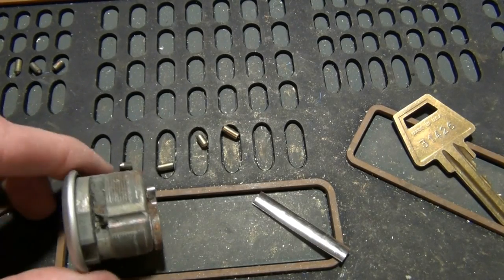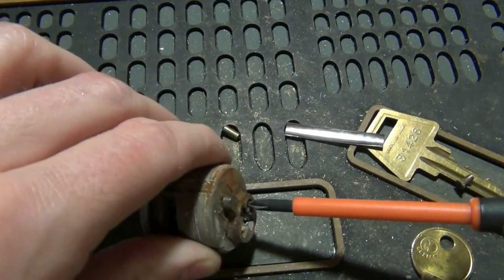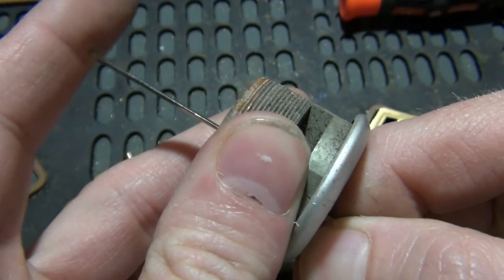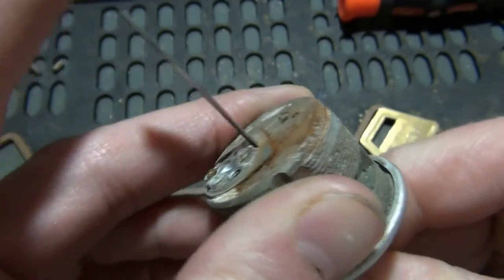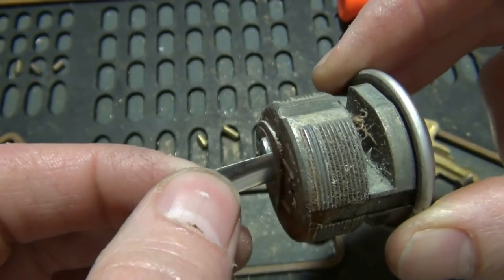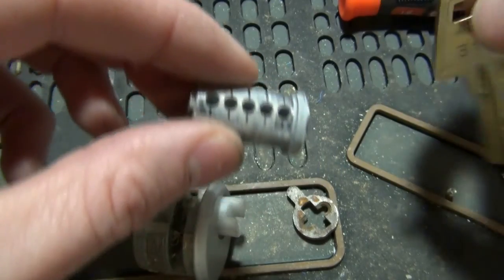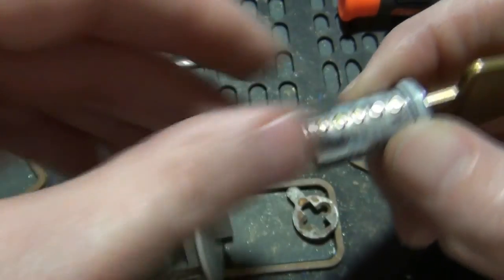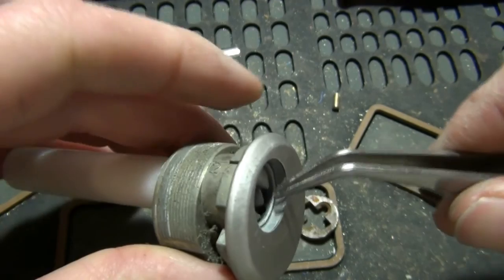(80) Shimming Open & Reykeying a Lock